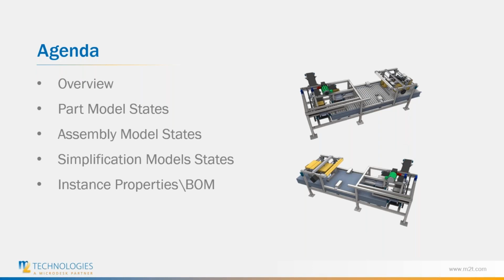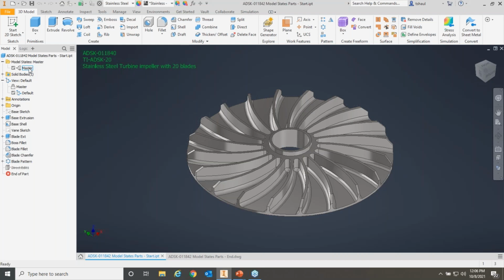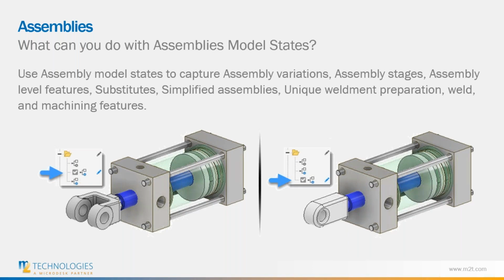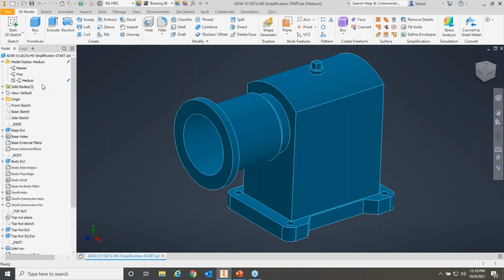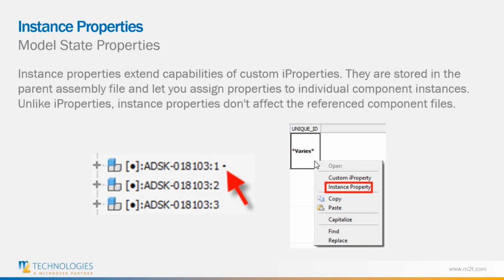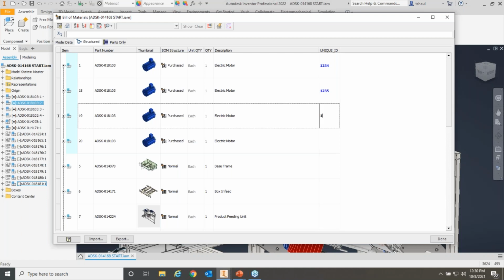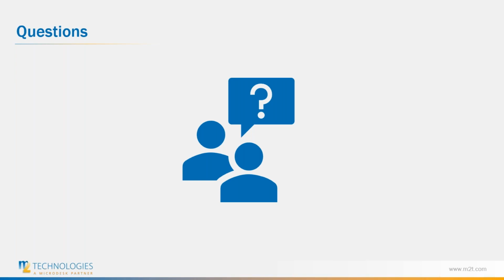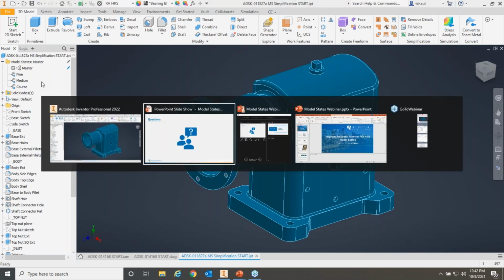Improve Autodesk Inventor ROI with Model States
Join M2 Solutions Engineer, Tim Shaul, as he demonstrates the benefits of Model States in Autodesk Inventor, including:

-Machining operations from the casted model to the final part.
-Sheet metal stages for multiple bend operations.
-Weldments for weld preparation and other machining operations.
-Product families that have different values for dimensions or features that are shown or suppressed.
-Alternative assembly positions to quickly switch between them visually or used for drawing views.
-Level of completion for each stage as your design gets assembled.
-Simplification levels for removing intellectual property or high levels of detail before export iProperty information.